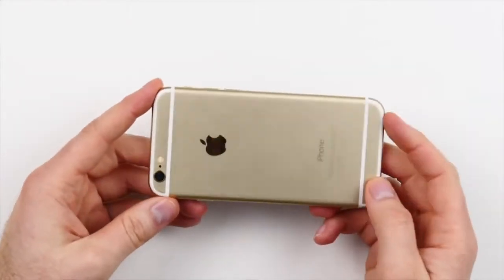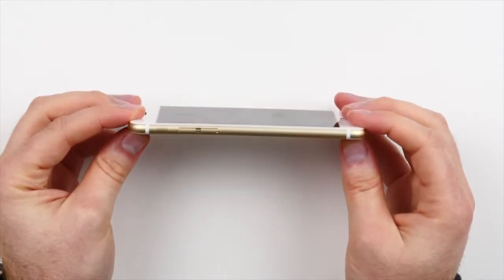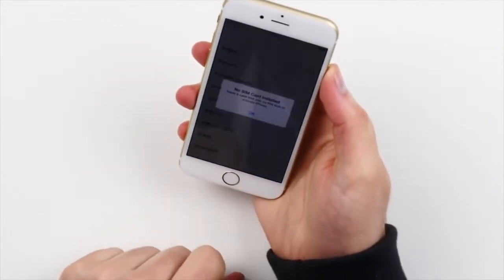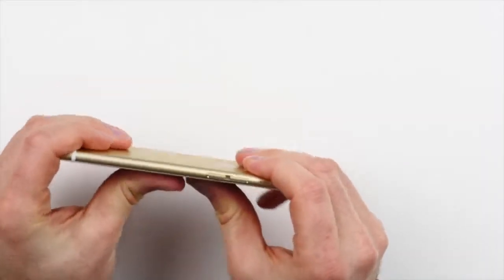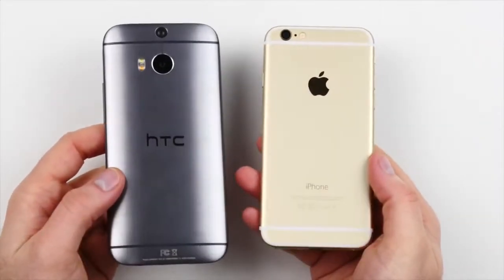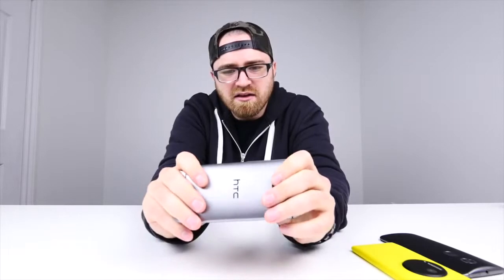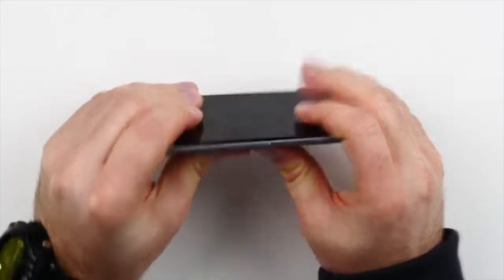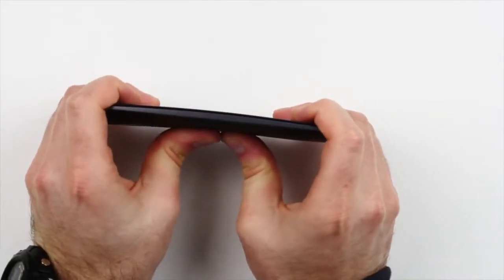iPhone 6 Bend Test + HTC One M8, Moto X, Nokia Lumia Тест на изгиб